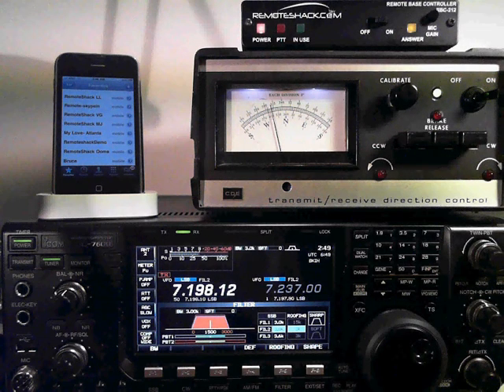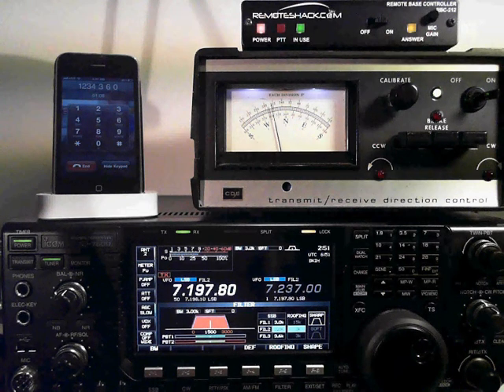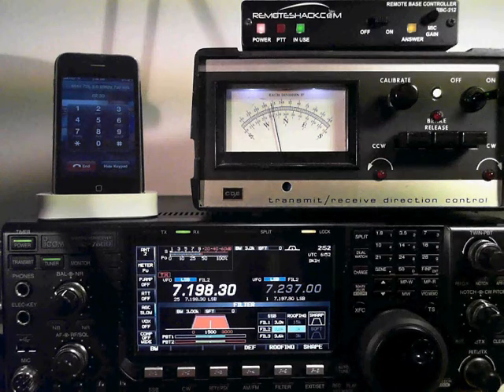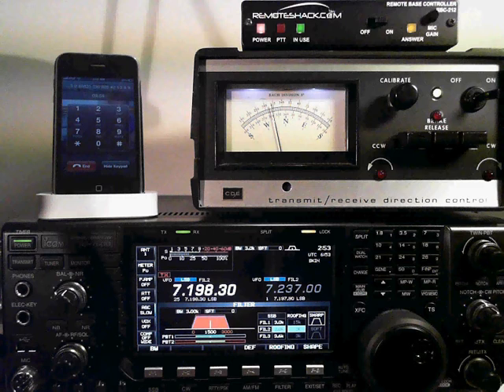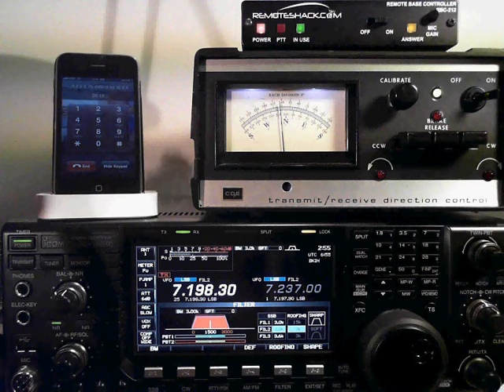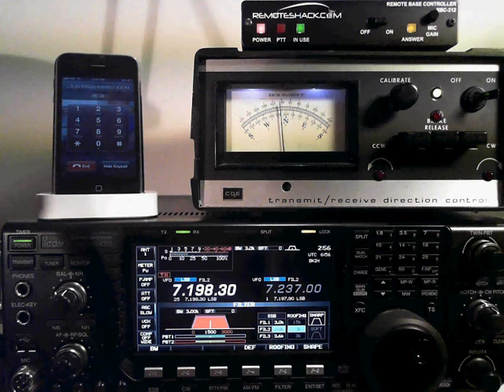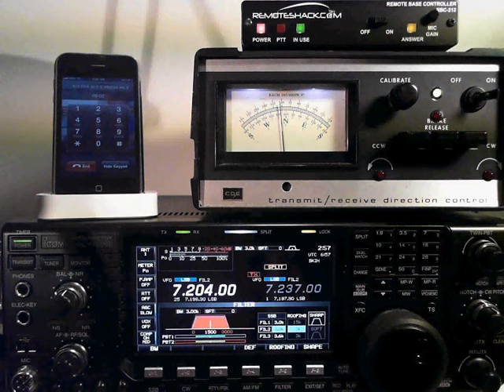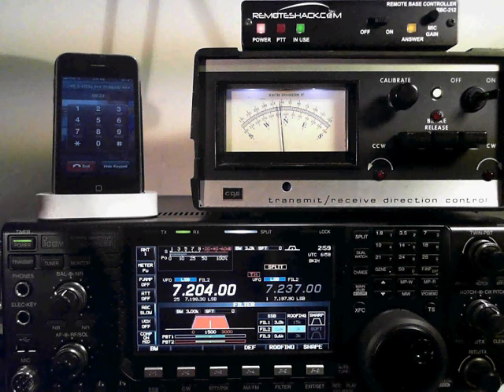RemoteShack controlling an IC-7600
This video shows how to remote control your IC-7600 from your cell phone.